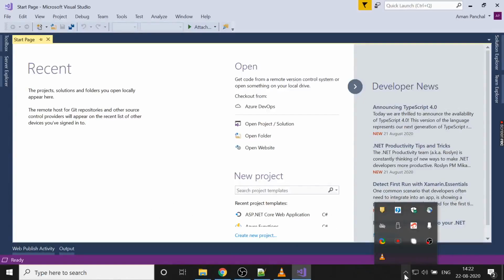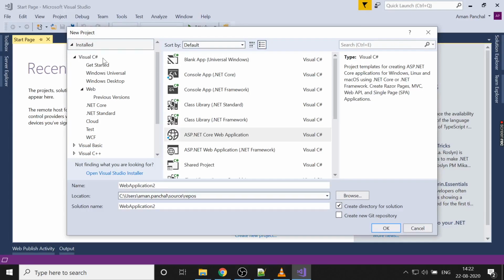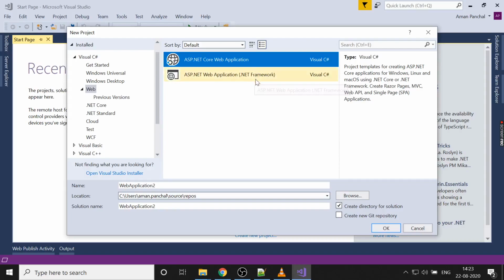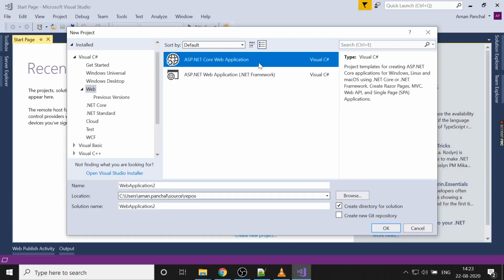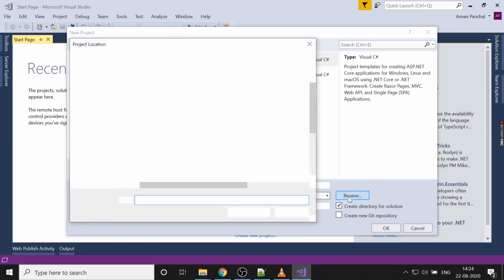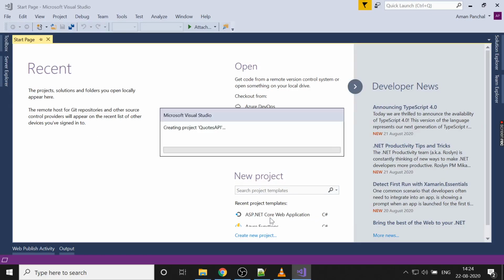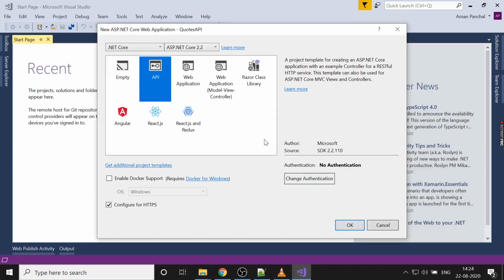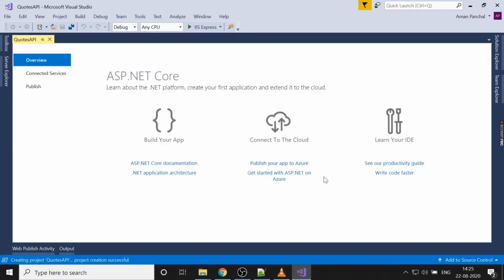5 - Create Web API .Net Core Project in Visual Studio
5 - Create Web API  .Net Core Project in Visual Studio

In this section, we will be going to look at how to create a web API project.

Let's start it.

First thing that I am going to do is just open the visual studio, and simply go to the file, New, Project.

And there you will see all the installed templates.

And inside this installed option, you will get a list of templates.

Well we are interested in Visual C sharp.

So, let's expand this, and then it will ask you what kind of project you want.

Well you all know that in this course we are going to build the web API in dot net core.

So, let's select this web option.

And on the right hand side, you will see further templates associated with this web option.

And you can see that in this window, we have two options the one is for ASP dot net core web application, and the other is for ASP dot net web application that based on dot net framework.

But this second option is only for windows operating system, you can not run this application on other platforms like Linux or mac.

And the first option which is dot net core is for all kind of users like Windows, Linux or Mac.

So, in this course we are going to work on ASP dot net core web application.

Simply, select this ASP dot net core web application template, and just name the project to whatever the name you like.

Well I am going to name this as Quotes API.

Alright after that, you need to specify the location where you want to save this project.

Well by default, it automatically pick some location, but if you want to save this poject somewhere else you can select that as well.

Now, just click this OK button, and then you will see other pop up window, and there we have been asked that what kind of approach, we want to make in ASP dot net core application.

Well, here you will have few templates like, empty template, which does not have any content inside it.

The other is web API template, which basically used to create restful based web APIs.

And the third is web application template, which is used to create websites that contains web pages.

There are few other templates that is not part of this course.

This course is about web API.

SO what I am gonna do is, i will simply select this web API template, and then click OK button.

Well Visual Studio takes some time and it is going to make a new Project for me.

Alright here we go, You can see that project has been created.

In the next section, we will check the architecture of this application.

See you in the next section.